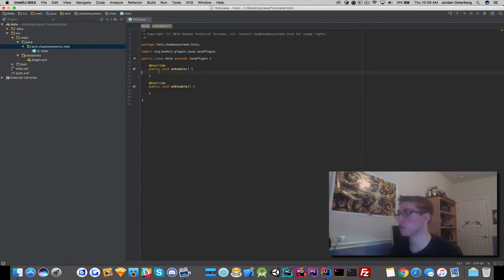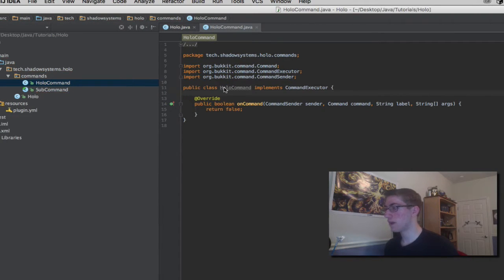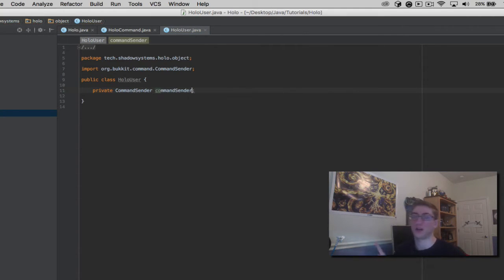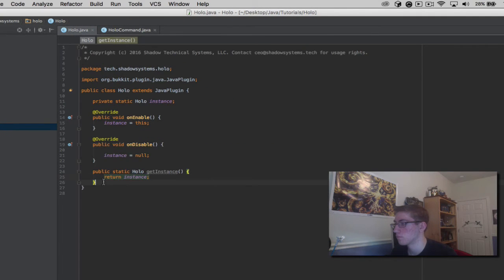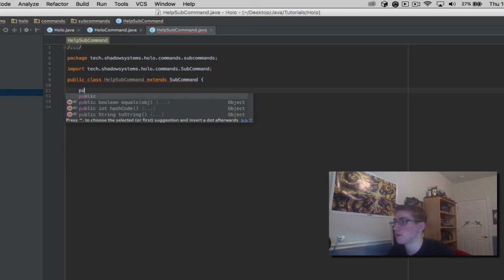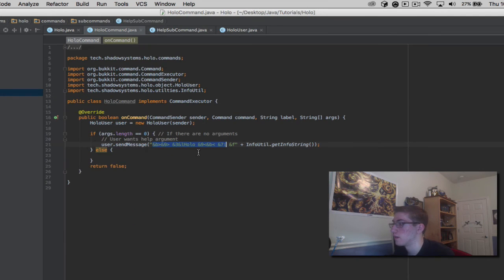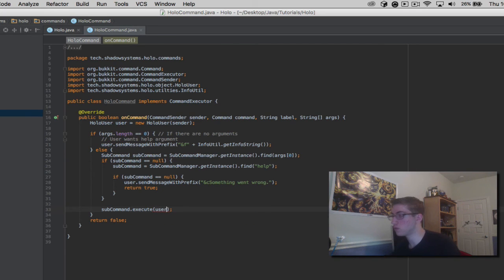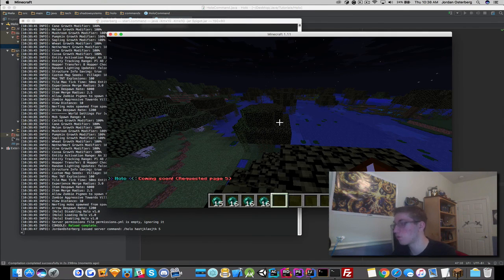Bukkit Coding: Episode 35 - Holo Project [1]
Today we begin the Holo Project in our Bukkit Coding series!